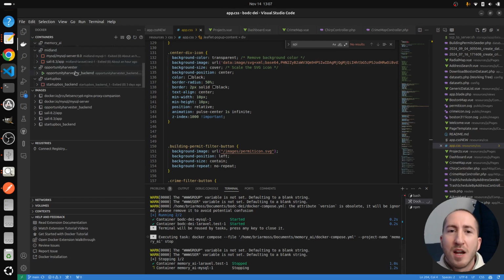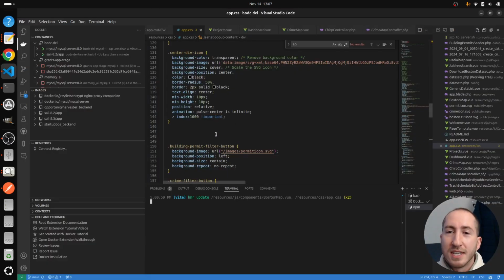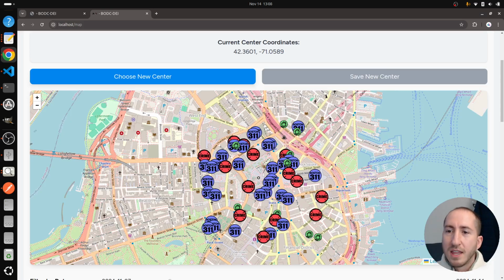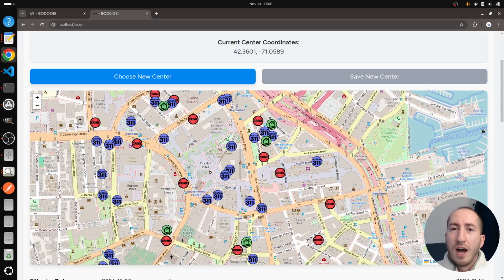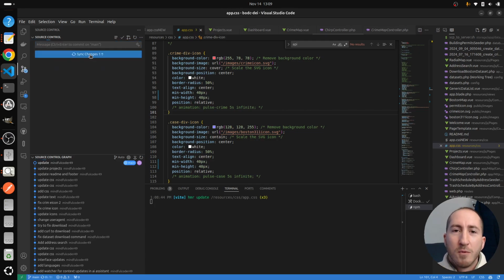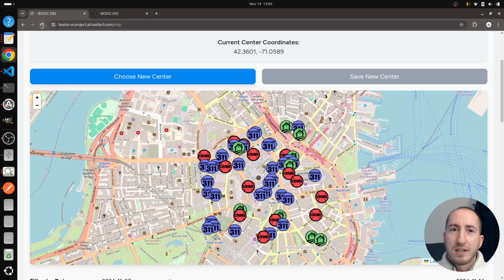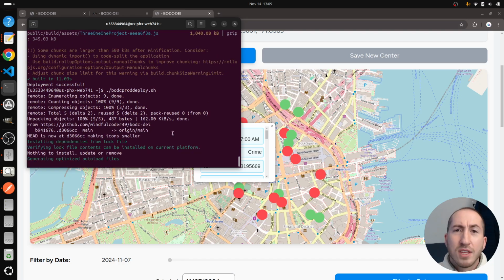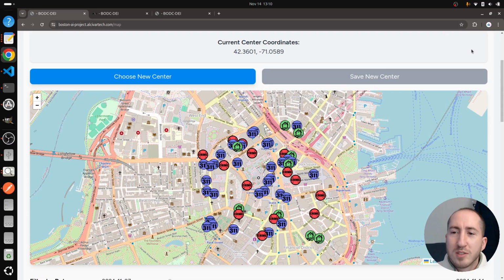AlcivarTech Friday Night Dev Club Teaser